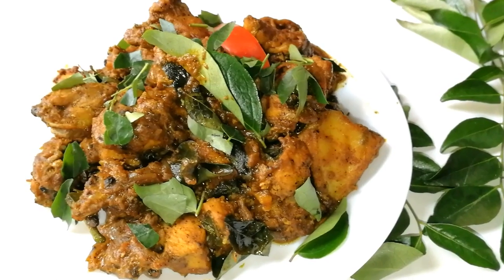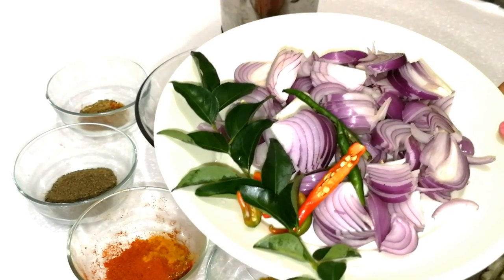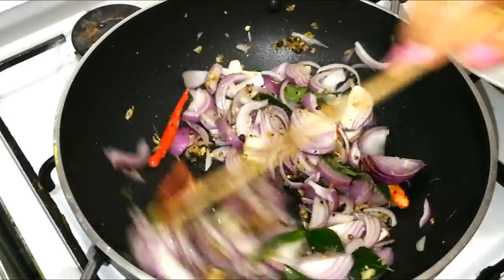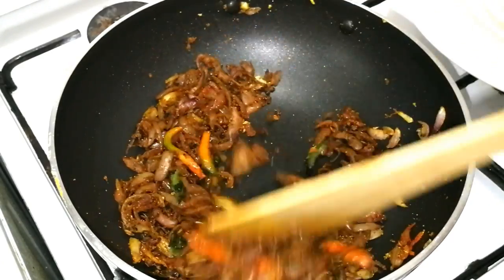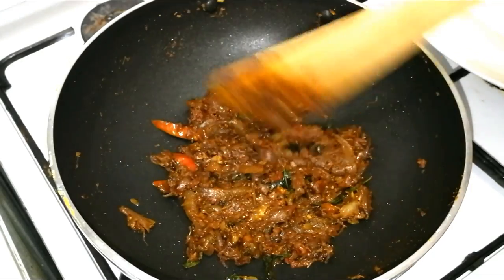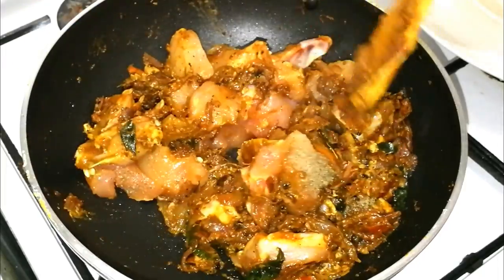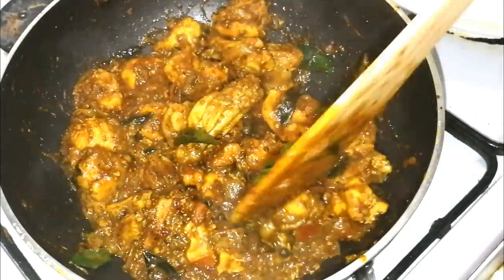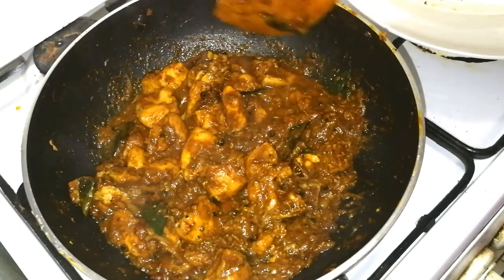പെർഫെക്റ്റ് പെപ്പെർ ചിക്കൻll കുരുമുളകിട്ടു വരട്ടിയ നാടൻ കോഴിക്കറി lPepper Chicken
INGREDIENTS

Chicken 450 grm
Onion- 3
Tomato- half
Green chilly- 3
Pepper powde- 2tsp
Chilly powder- 3/4tsp
Garam masala-- 1/2 tsp
Chicken masala- 3/4 tsp
Turmeric powder- 1/4 tsp
salt
Oil
whole pepper-  1 tsp
Ginger Garlic paste - 1 tbl spn